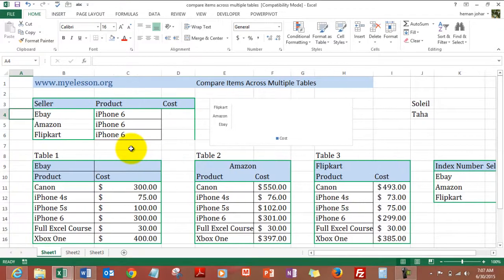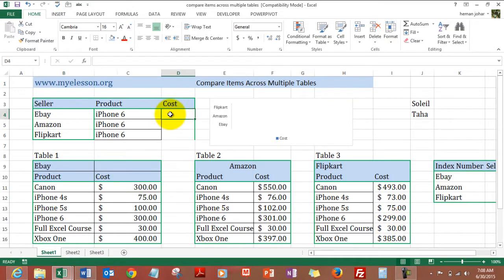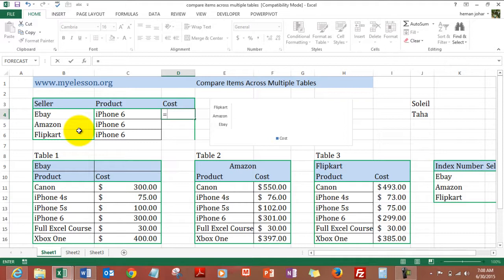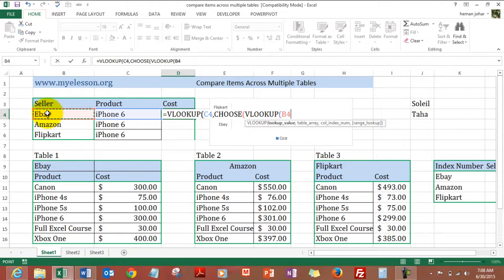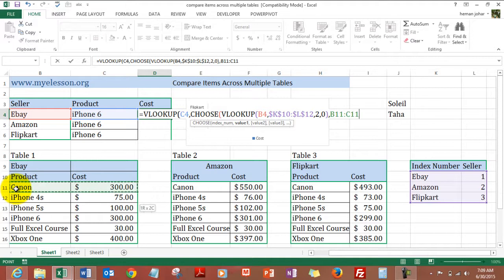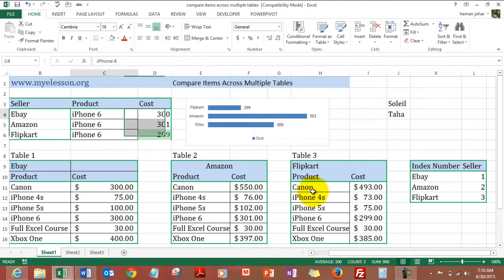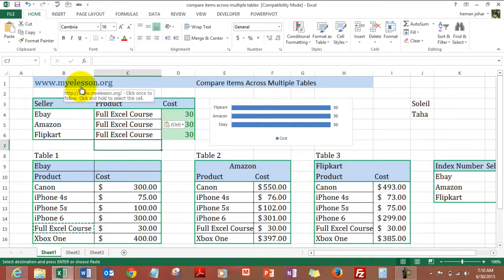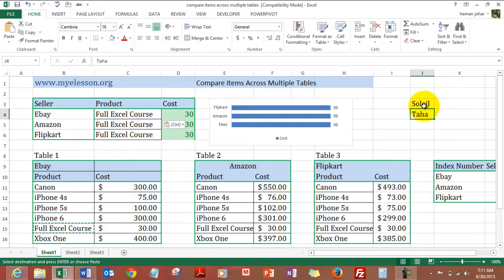Vlookup to Compare Data 3 Tables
Vlookup to compare values of an item across multiple tables. Like in this example I have tried to find out the lowest price of a product from a list of 3 product catalogs of 3 online sellers.
This method can be used to lookup data for upto 254 tables ! This ca be used  in vlookup in excel 2013 hindi, and  vlookup in excel 2007.  To vlookup data from multiple tables I have used the vlookup formula with the choose formula